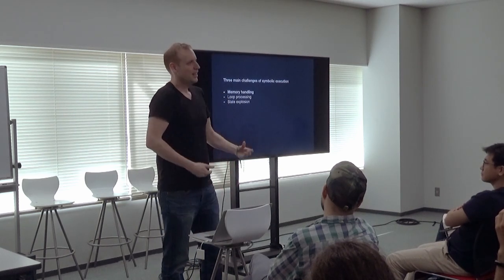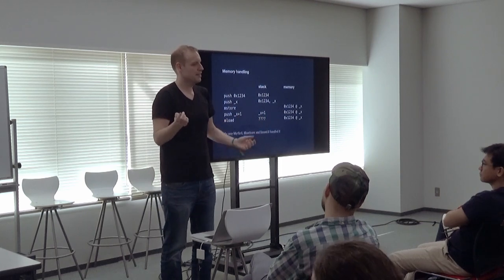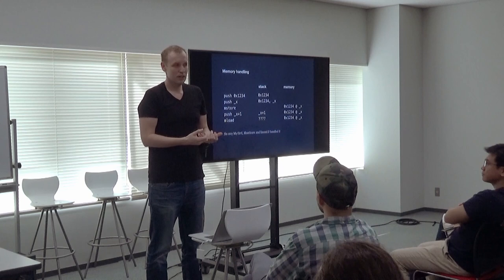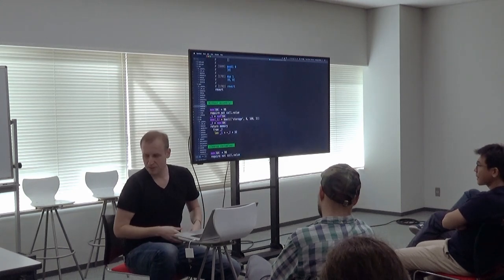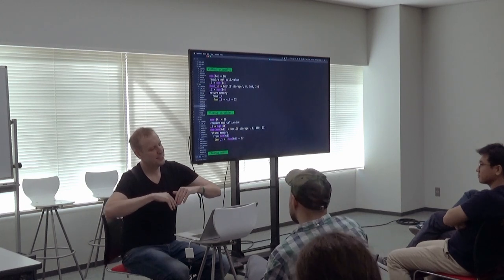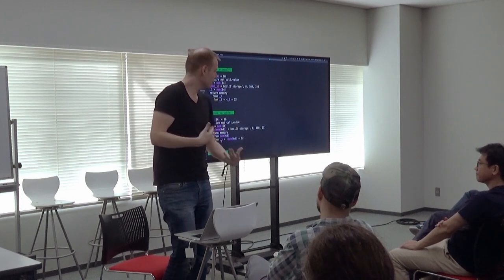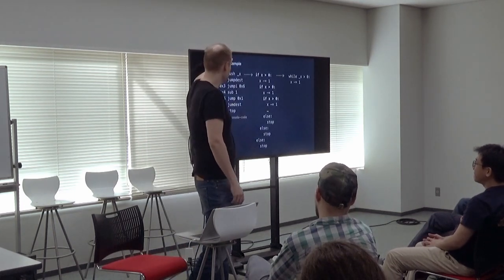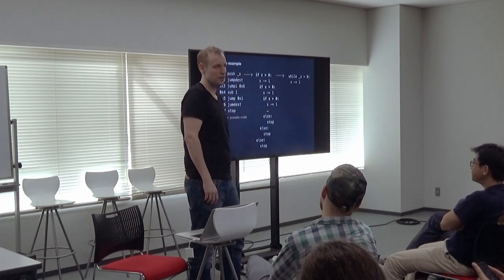The Inner Workings of a Smart Contract Decompiler by Tomasz Kolinko (Devcon5)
The workshop will teach some of the most useful algorithms and tricks needed to analyse and decompile an EVM smart contract: symbolic execution, memory modelling, loop handling and so on.Techniques shown during the workshop are useful in anything related to contract analysis - from writing your own decompiler, through using existing tools like Eveem, Mythril or Manticore, to working with formal verification K Lab style.
Based on the experience from building Eveem.org decompiler and analysing all the bytecodes on the Ethereum blockchain.

Speaker(s): Tomasz Kolinko
Skill level: Intermediate
Track: Security